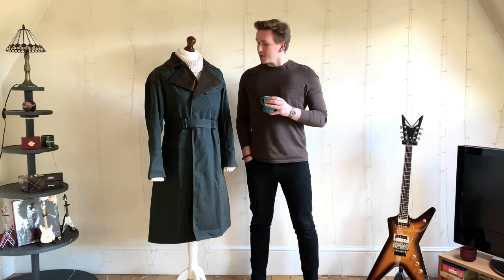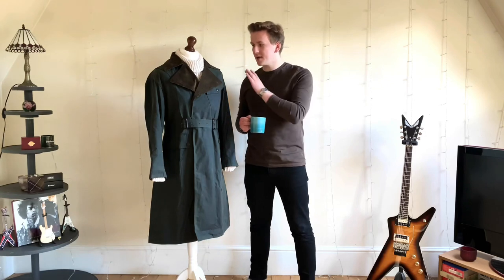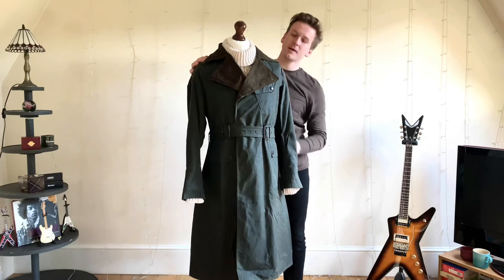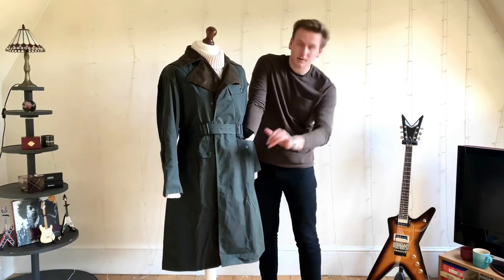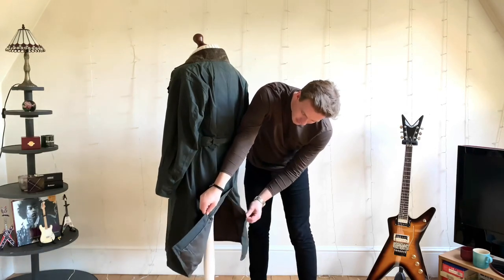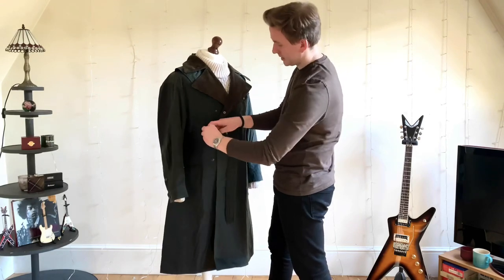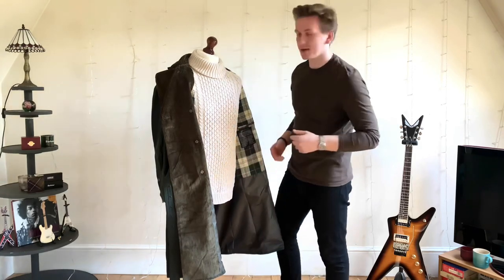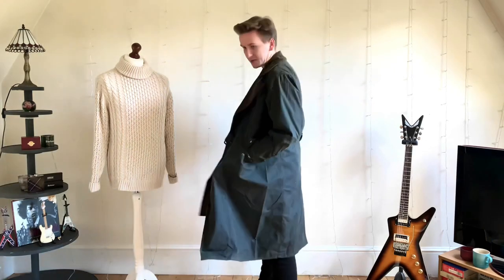Barbour White Label Despatch Rider Wax Jacket | Wax and Tartans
Tailored specifically for the Japanese market, this minimalist wax jacket reimagines classic equestrian styling with a modern twist.